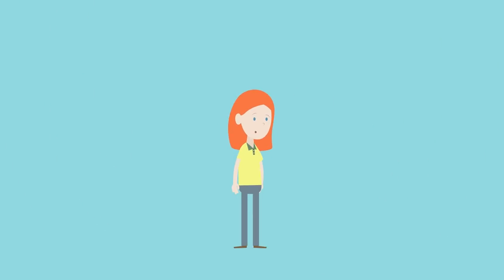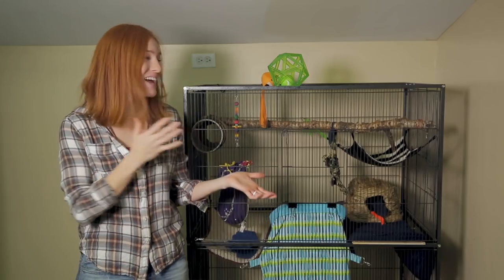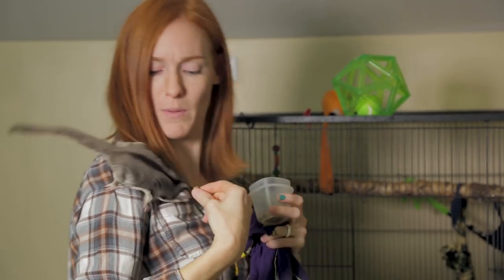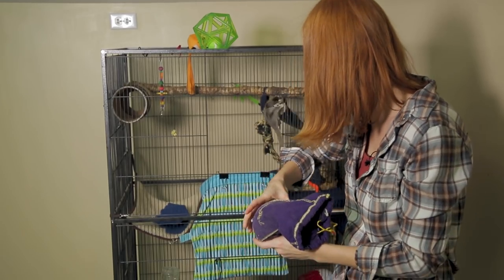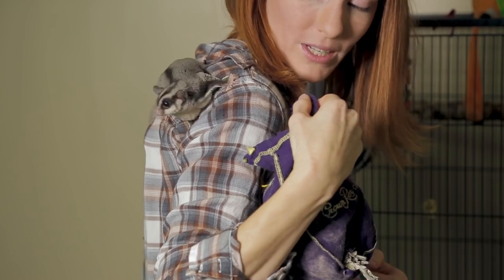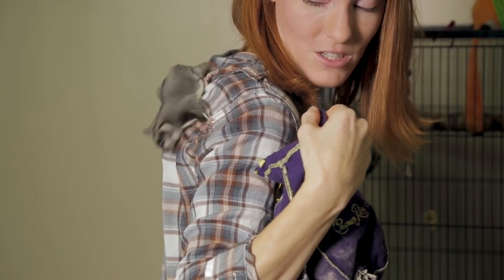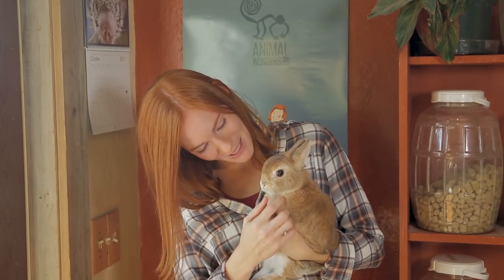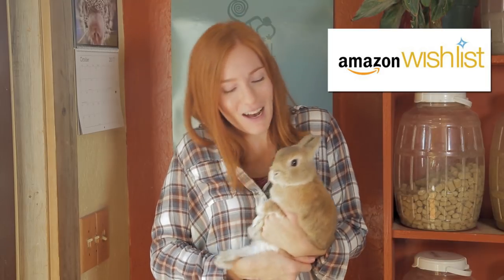3 New Animals!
Jessi introduces three new animals and takes them out for the first time during filming. Give a warm welcome to Ping Pong, Boomerang, and Hazel.

Bianca Olaes

Moshe Schwartz
Marisa Smith
Kirsty Avidano
Wes
Steffy M. Jensen
Daniel Fowler
Scott Hartrantf
Victoria Richards
Kevin F. Knight
Ryan James
Michelle  Kim